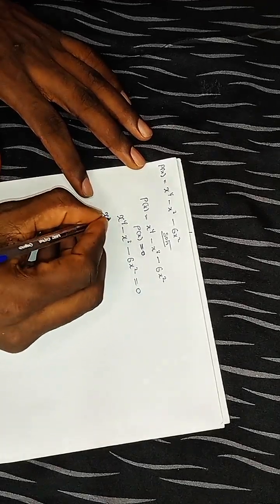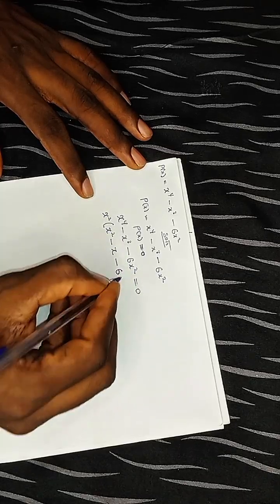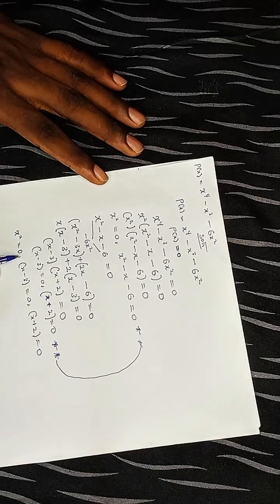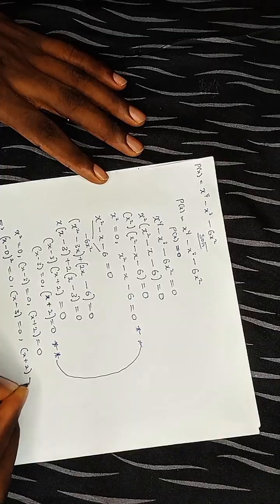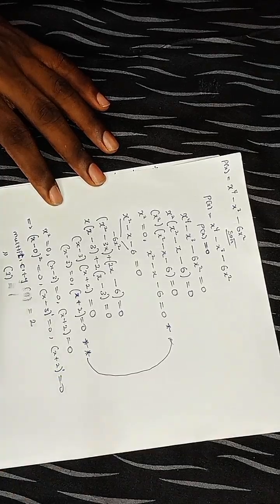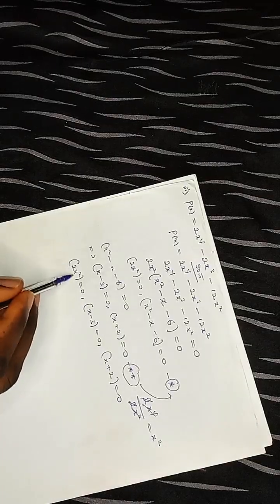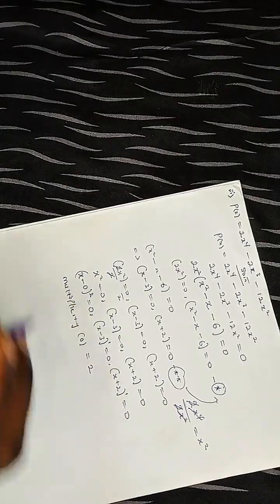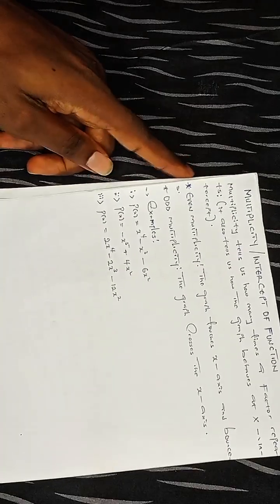Multiplicity of Polynomial Functions | Easy Exam Preparation Guide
📚 MULTIPLICITY OF ZEROS OF FUNCTIONS EXPLAINED

In this video, we break down the concept of multiplicity of zeros (roots) of functions in a simple and easy-to-understand way. You will learn what multiplicity means, how to identify the multiplicity of a root, and how multiplicity affects the graph and behavior of a function.

✅ Definition of multiplicity
✅ Simple worked examples
✅ Graphical interpretation of roots
✅ Exam-focused explanations
✅ Useful for Calculus, Algebra, and Complex Analysis

Understanding multiplicity is essential for analyzing polynomial functions, determining the behavior of graphs near their roots, and solving advanced mathematical problems. This lesson is designed for university students, mathematics enthusiasts, and anyone looking to strengthen their mathematical foundation.